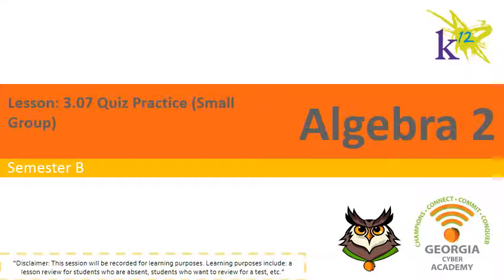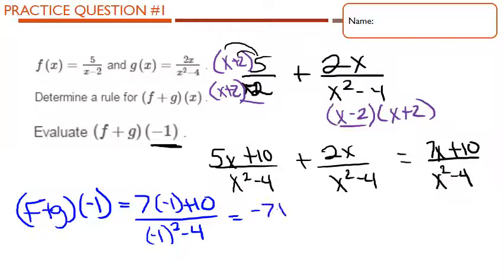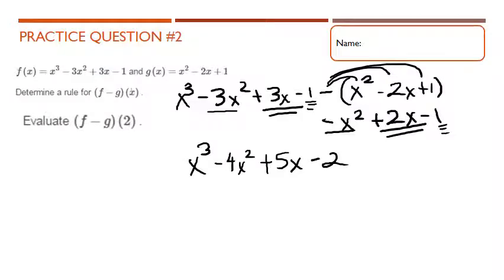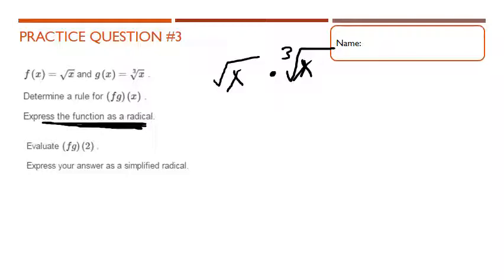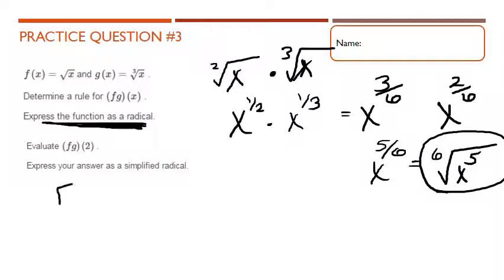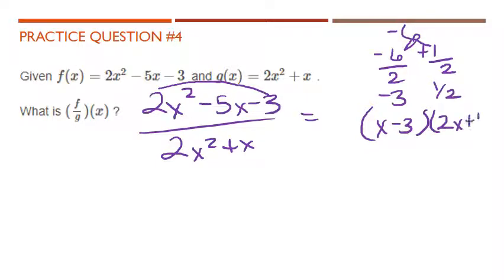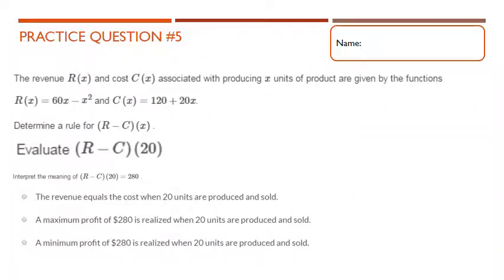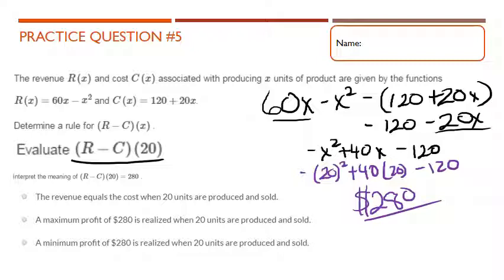3 07 Combine Functions VIDEO